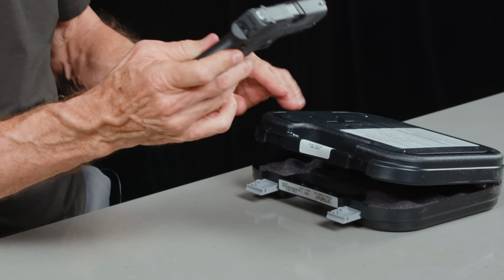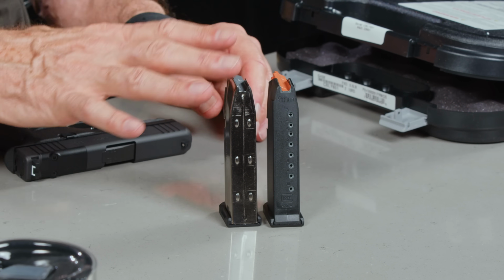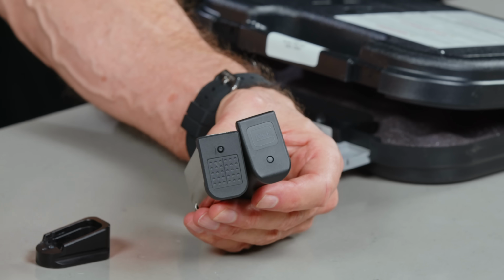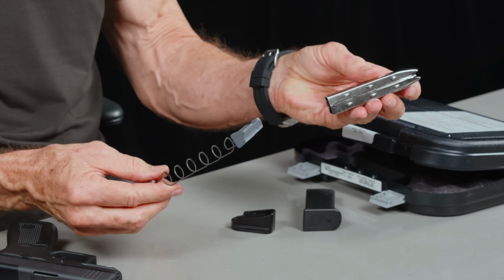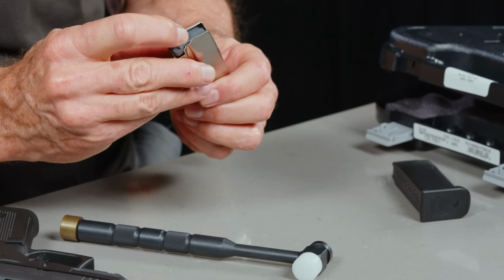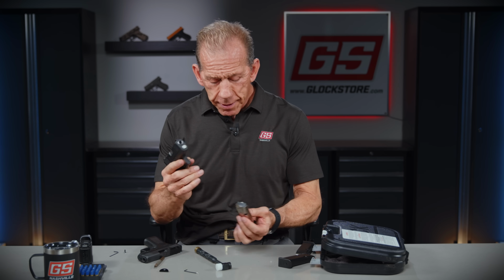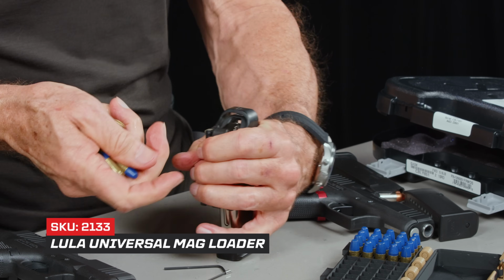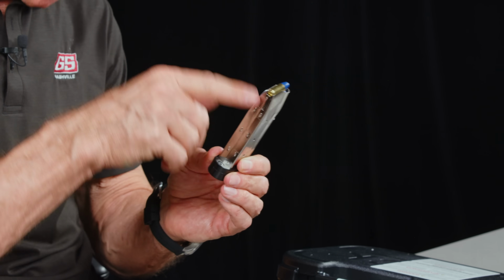Add 3 rounds to your Glock 43X Shield Arms S15 Magazine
The Shield Arms S15 magazine is a must-have upgrade for your Glock 43X! 🎯 Boost your standard 10-round capacity to an impressive 15 ROUNDS! SKU: 20328

And now, take it a step further with our +3 magazine extension for the Shield Arms S15. Elevate your shooting experience even more! SKU: 20348 on our website.

Upgrade your Glock 43X and unlock enhanced firepower today! 💥

Let's start a conversation in the comments! I read every single comment!

Contents of Video:
0:00 - Intro
0:12 - Glock 43X
1:04 - Shield Arms S15
1:43 - +3 Extension
2:38 - Installation
5:40 - Fit & Function
6:16 - Magwell Compatibility
7:00 - Puck Installation
7:56 - Loading Demonstration
9:43 - Outro